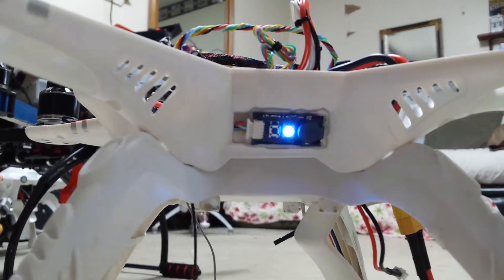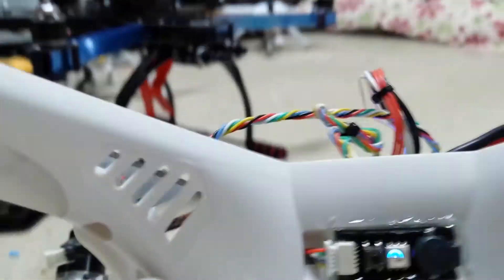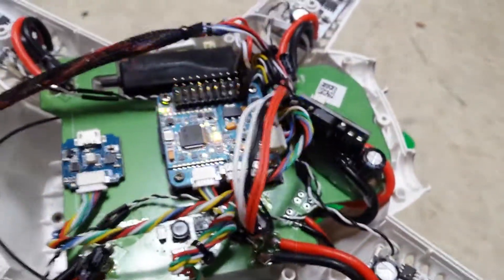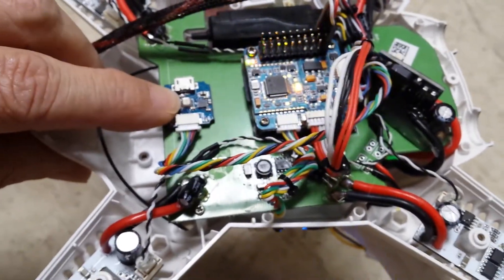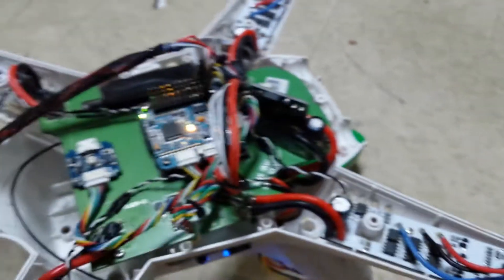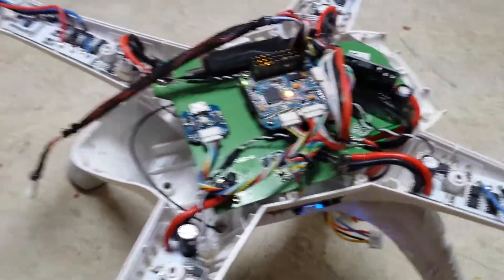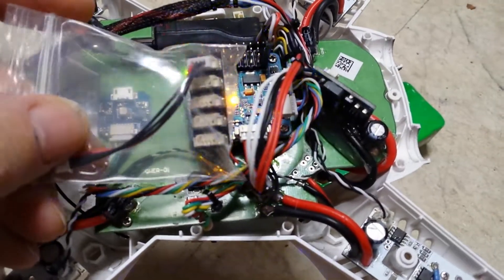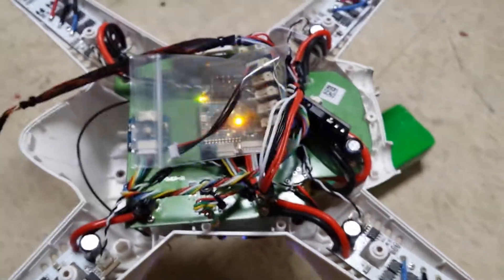Walkera QR X350 Pro with Mini PX4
This is a video showing the progress of installing a mini PX4 into a Walkera QR X350 Pro.